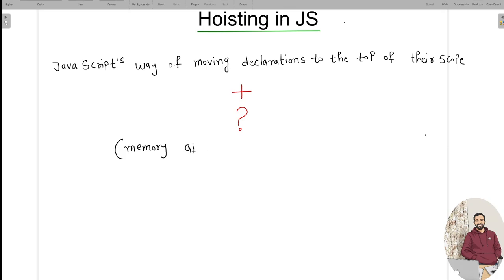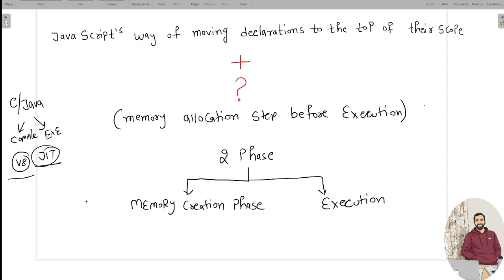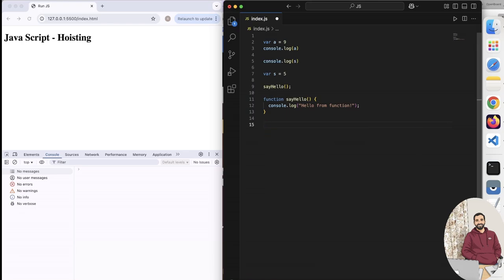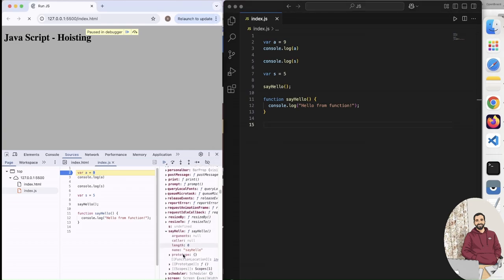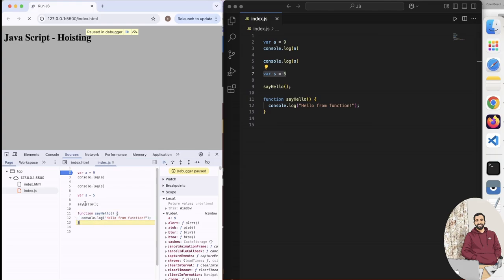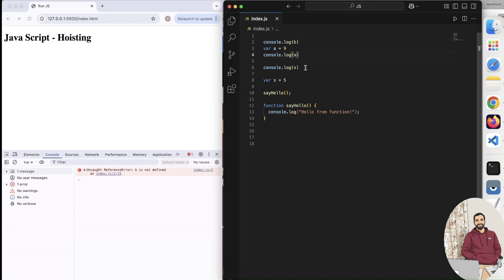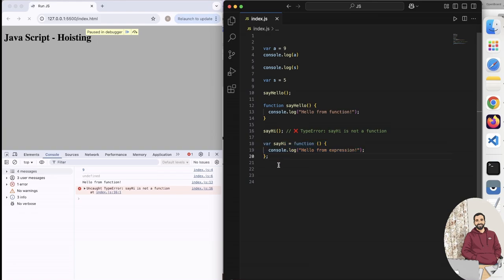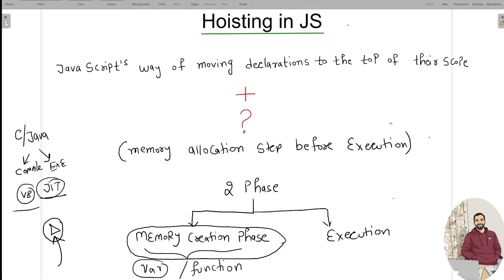JavaScript Important interview Questions | JS important question | Hoisting with detailed example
In this video, I explain one of the most commonly asked JavaScript interview questions – Hoisting in detail